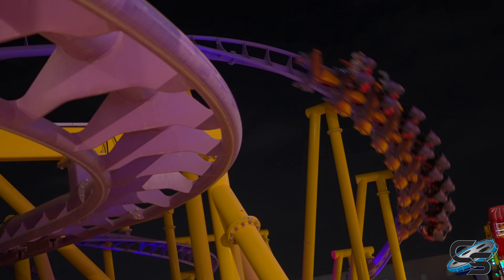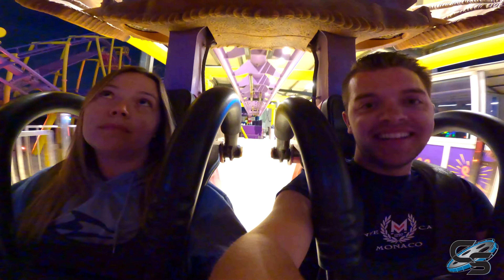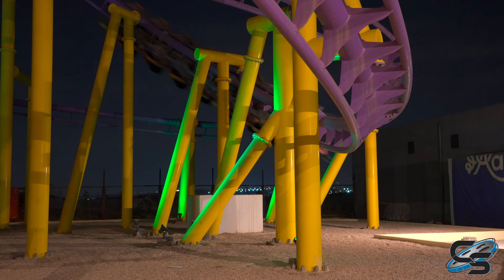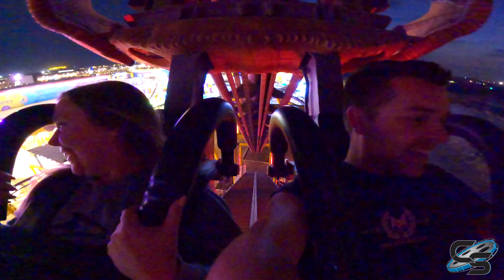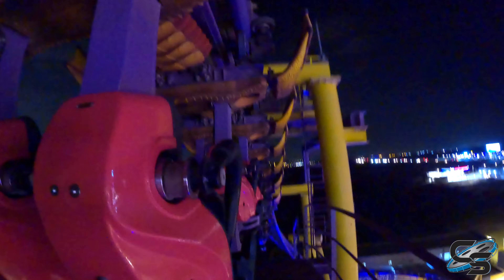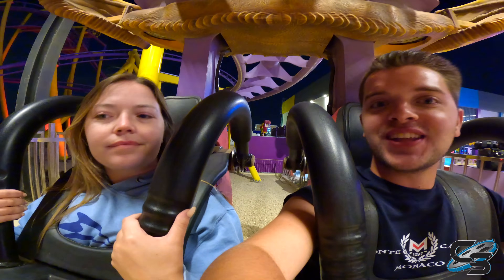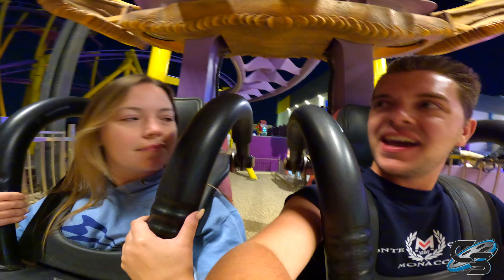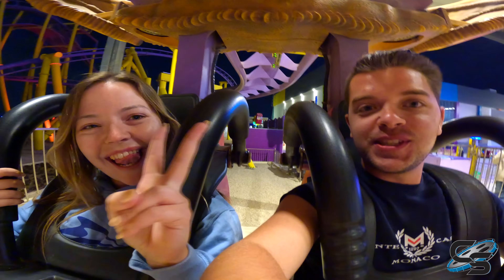Riding Our First Ever Roller Coaster by Jinma Rides! New Inverted Coaster in Egypt!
Despite having ridden hundreds of roller coasters across the world, neither of us had ever ridden a coaster by Chinese manufacturer Jinma Rides (formerly Golden Horse). It wasn't until we visited Cairo, Egypt when we stumbled across a new for 2023 Inverted coaster featuring 2 inversions! The ride is called Dragon Force and is located at a small park called El Malahy! This is our first ever ride on it!